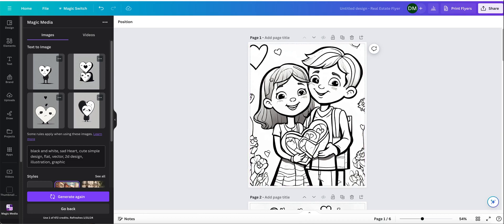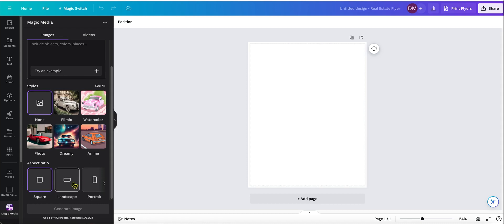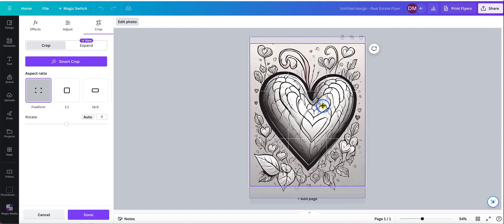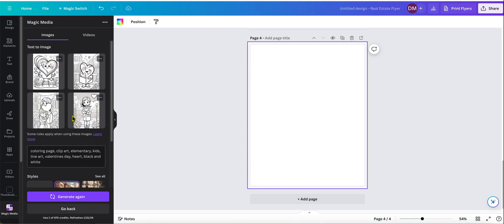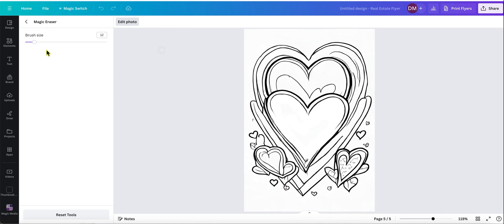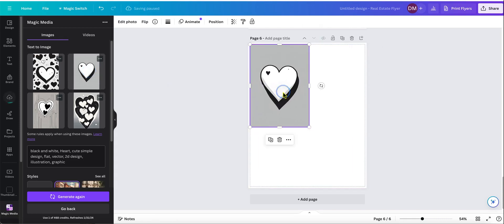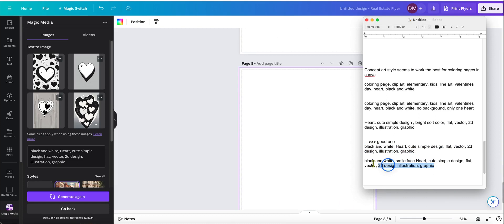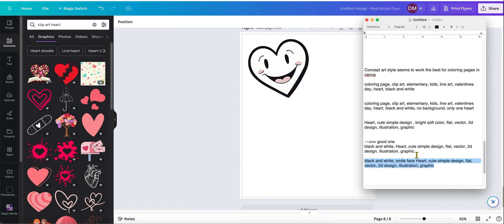Canva for Teachers: Educational Coloring Pages Using AI!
🎨📚 Dive into "Canva for Teachers: Educational Coloring Pages!" 🌈👩‍🏫 Transform your classroom with creativity and color! This video is your ultimate guide to crafting educational coloring pages that blend fun with learning. Perfect for elementary teachers aiming to engage students post-test or assignment, especially with themes like Valentine's Day around the corner! 💕

Here's why you'll love this video:
- Discover the secret to passive income through educational content on Teachers Pay Teachers.
- Learn quick Canva hacks for designing print-ready coloring pages.
- Tips on using Canva's AI to generate heartwarming designs.
- Master the Magic Eraser and Background Remover to refine your art.

🔑 Key Takeaways:
- Generate income with your designs.
- Engage students with theme-based coloring pages.
- Use Canva over competitors for easy, beautiful designs.
- Tap into Canva's AI for endless creativity.

Got a theme you're itching to create? Drop your ideas below! Let's inspire each other and make education colorful. 🌟

CHAPTERS:
0:00 - Intro to Canva for Teachers
0:32 - Research on Teachers Pay Teachers
2:02 - Starting a New Canva Design
4:16 - Image Generation with Canva
6:42 - Testing Various Canva Prompts
7:30 - Editing Images in Canva
9:35 - Avoiding Unusual Images in Canva
9:53 - Creating Educational Coloring Pages in Canva
10:38 - Removing Image Backgrounds in Canva
13:08 - Using AI for Clip Art Creation in Canva
14:13 - Finding Clip Art for Coloring Pages
15:02 - Final Thoughts on Canva for Education